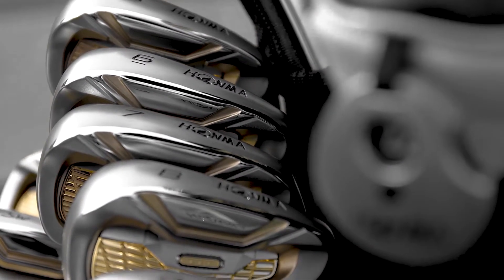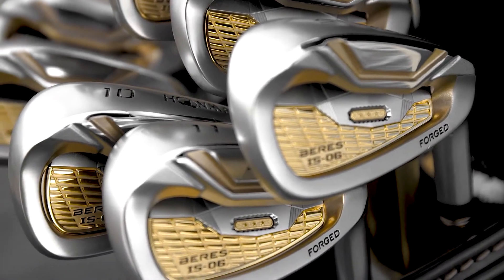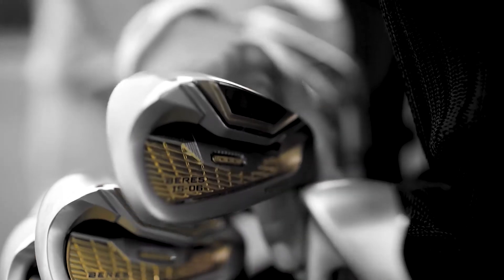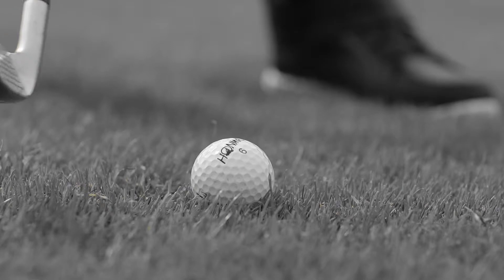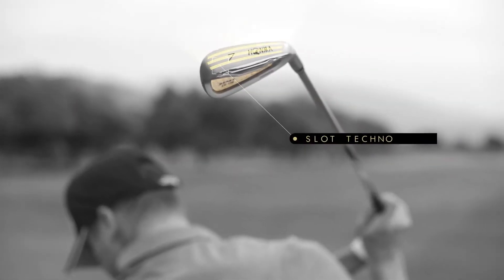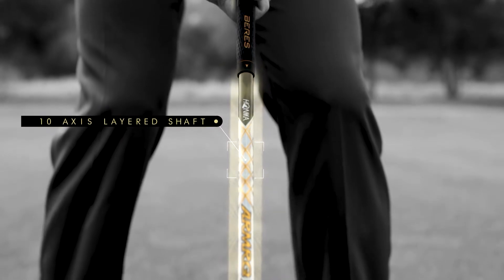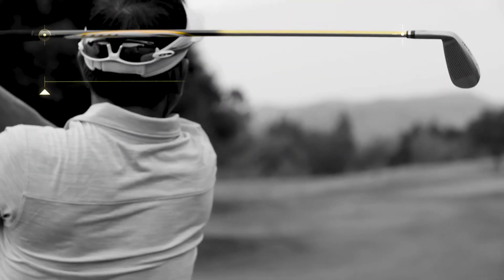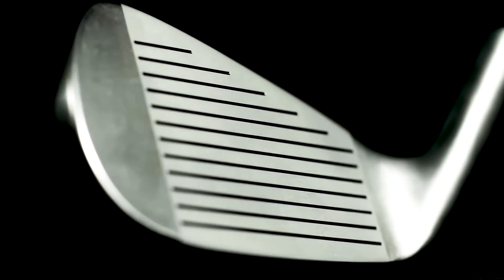Gậy golf HONMA BERES S-06 2018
👉Sau một thập kỷ thành công với dòng shaft ARMQR 6, 8. Năm 2018 HONMA quyết định ra dòng shaft hoàn toàn mới là ARMQR X với nhiều cải tiến,dòng shaft này được đưa vào sản phẩm S-06.

✔Shaft mới sử dụng sợi carbon Torayca đặc biệt giảm trọng lượng trục xuống 1gr, giữ được sự mềm mại, độ phiêu và giảm backspin
✔Trọng tâm của đầu gậy được chuyển đến phần lưng gậy để giúp phần cải thiện những cú đánh hỏng.
✔Diện tích mặt gậy mở rộng để hiệu quả cú phát bóng cao hơn, các golfer vào bóng sẽ tự tin hơn.
✔Irons HONMA Beres S-06 với các bộ phận được cải tiến công nghệ cho những cú swing mạnh hơn, bóng đi cao hơn, xa hơn và thẳng hơn.

🔰Bộ gồm 13 gậy đang được UniGolf Sale Off 10%:
1 Gậy golf Driver #1 HONMA Beres S-06 3 sao 10'5 AMQX Flex R
1 Gậy golf Wood #3 HONMA Beres S-06 3 sao AMQX Flex R
1 Gậy golf Wood #5 HONMA Beres S-06 3 sao AMQX Flex R
1 Gậy golf Iron Set 9 gậy (5-11,Aw,Sw) HONMA Beres S-06 3 sao AMQX Flex R
1 Putter HONMA PP-201 steel BK/Platinum
1 Caddy Bag CB1732

⛳ Cửa hàng: 974 Nguyễn Văn Linh, P.Tân Phong, Q.7, TP.HCM